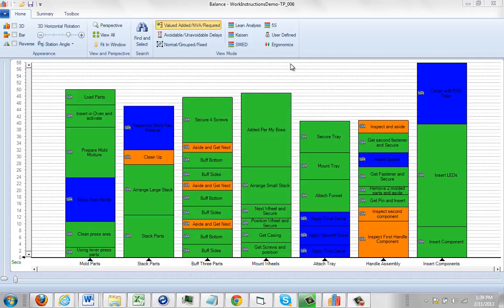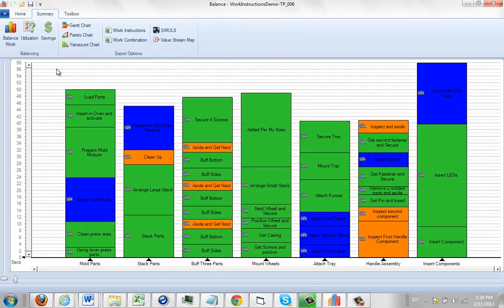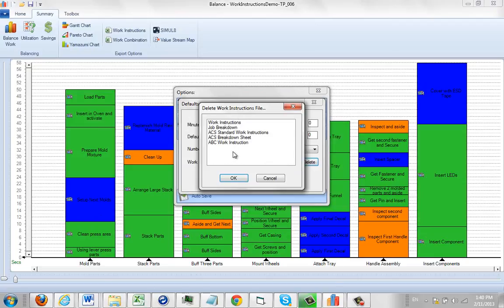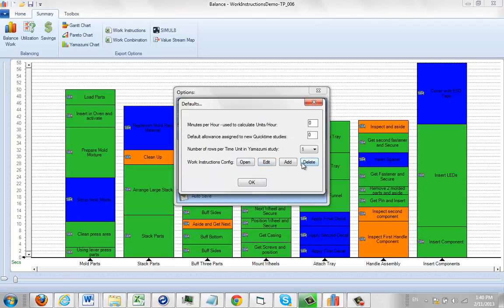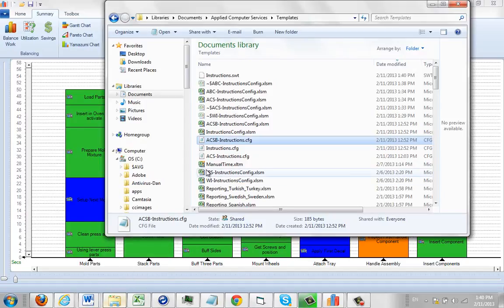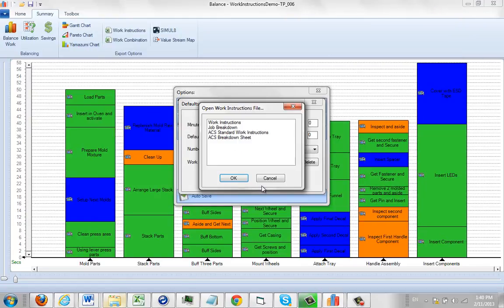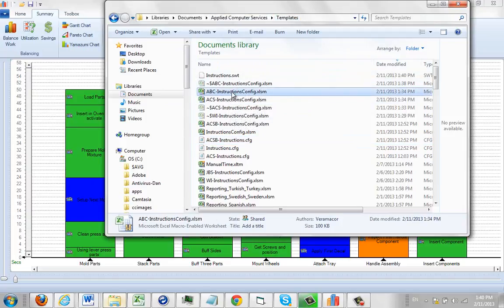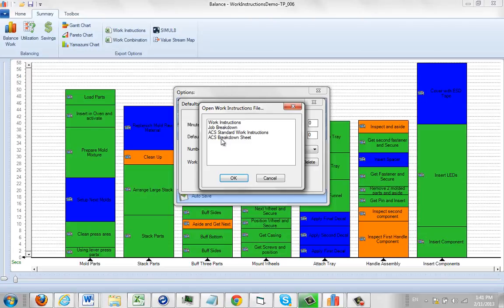Basic Editing Delete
Timer Pro - Standard Work Instructions - Basic Editing - Delete